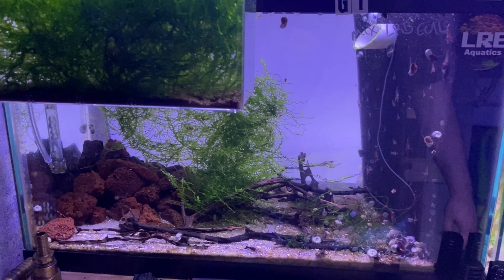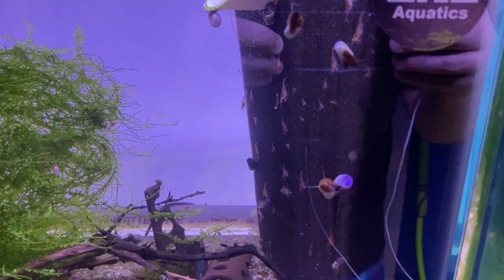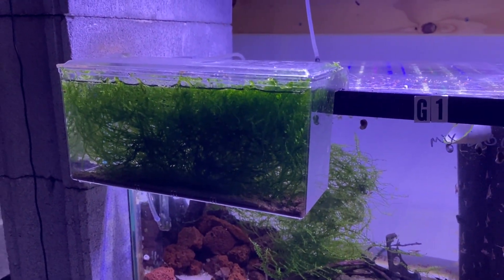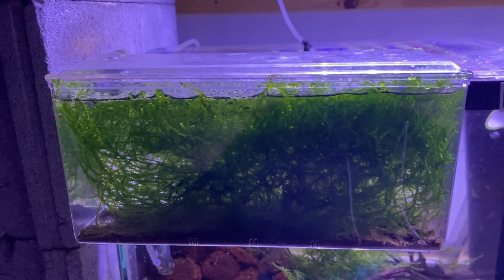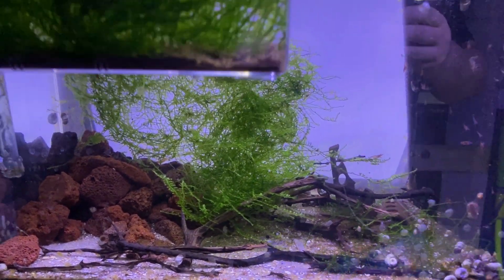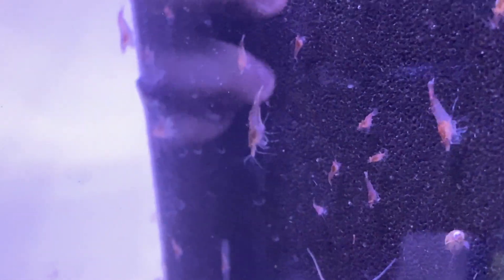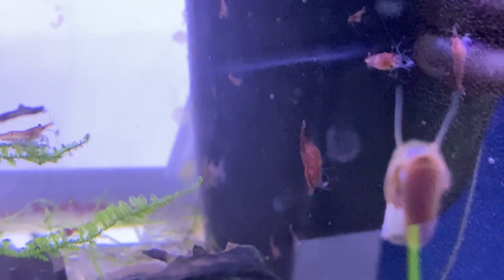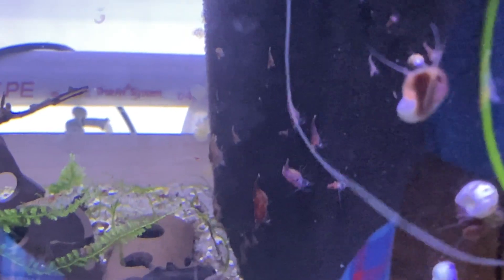Adding calcium UPDATE, shrimp tank thriving!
After releasing the calcium additive video (using chicken egg shells), I wanted to follow up with an update on one of the shrimp tanks. Over the past couple weeks the shrimp have been multiplying a lot faster than normal!